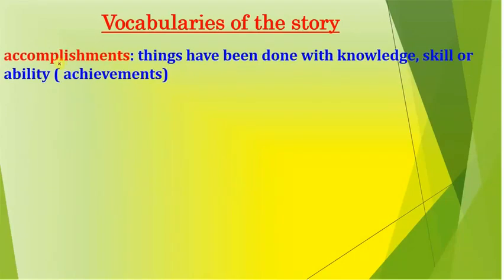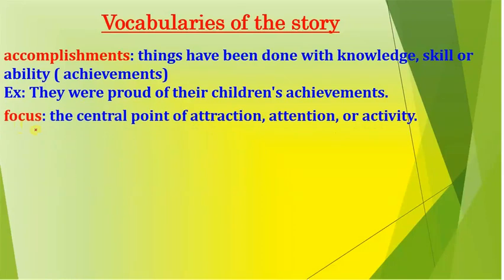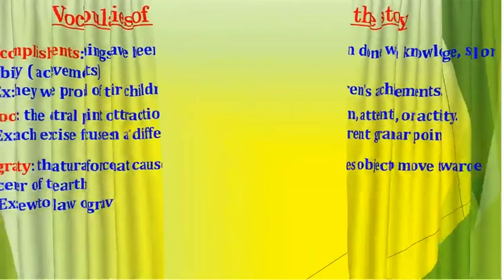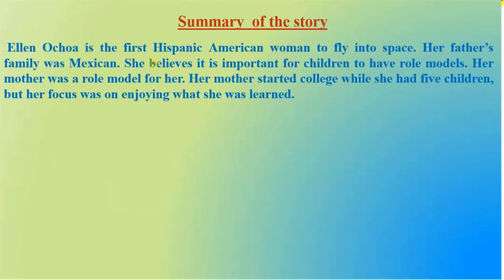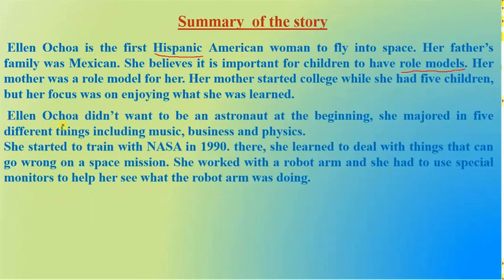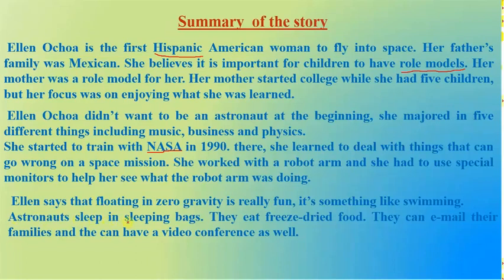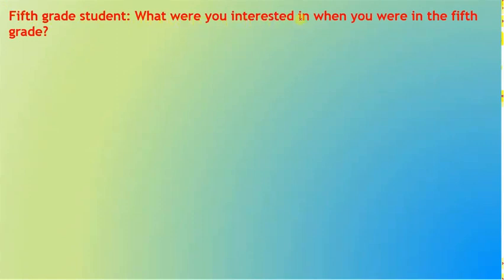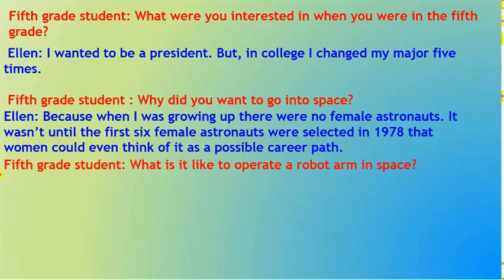Talk with an Astronaut 1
Reading: Grade 5